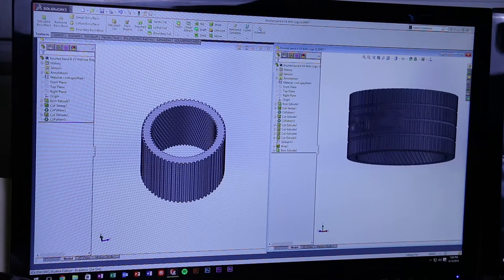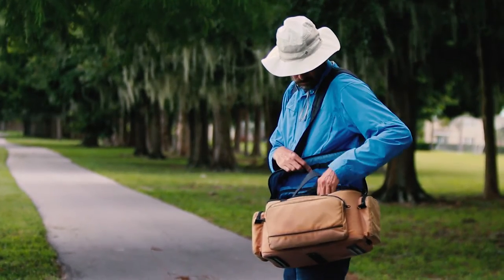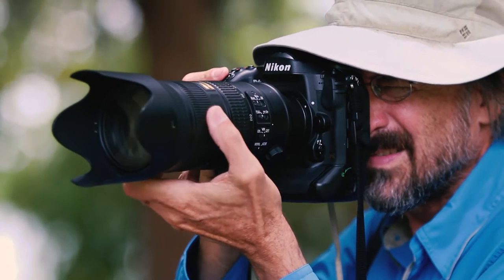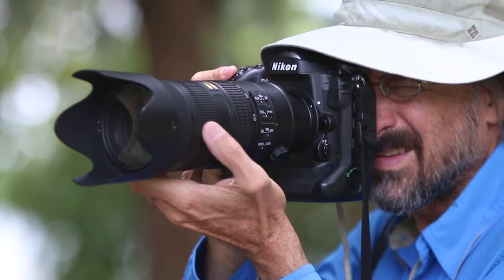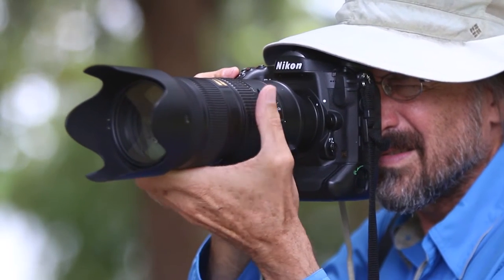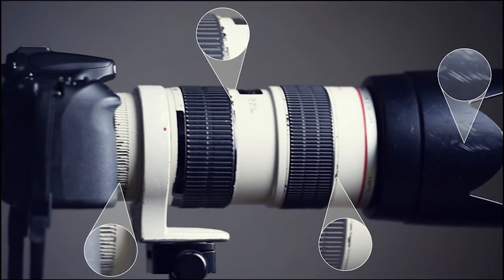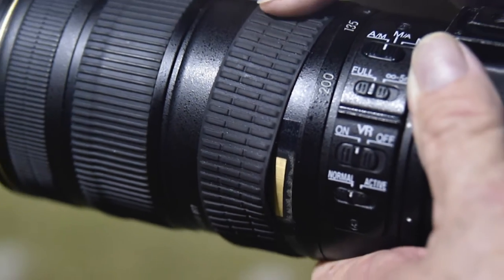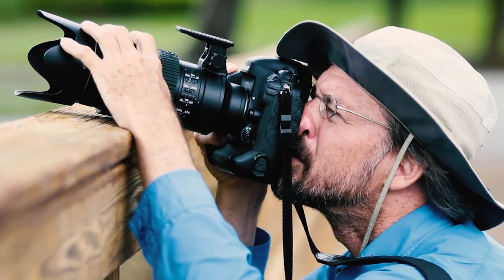band.it: Revolutionary Camera Grip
band.it seeks to allow photographers to truly feel their shots for the first time ever.